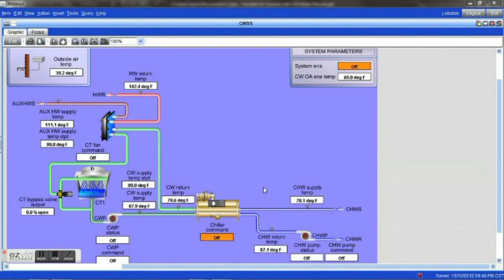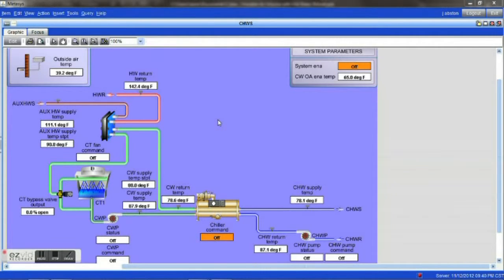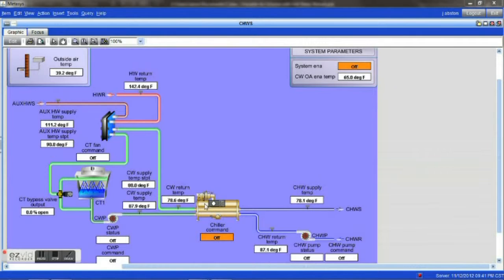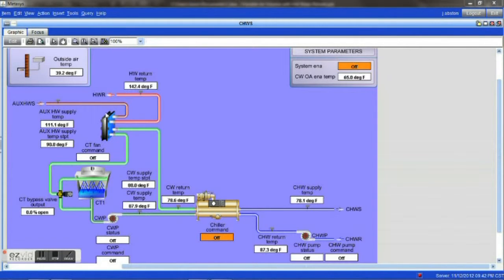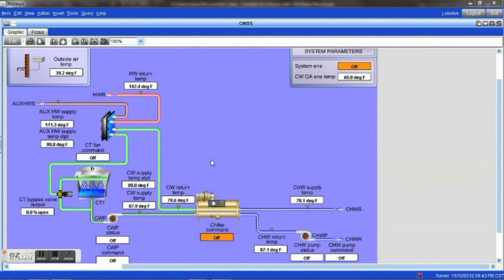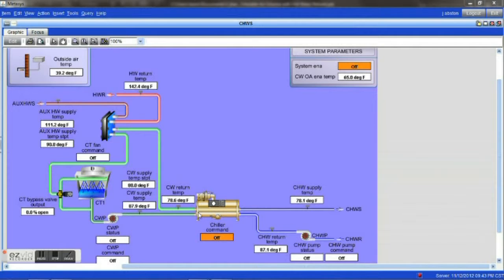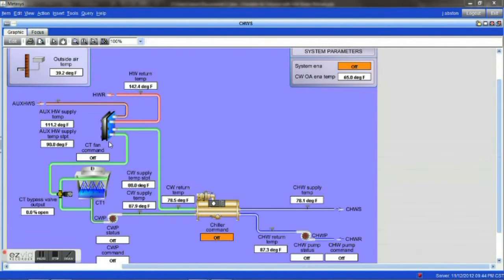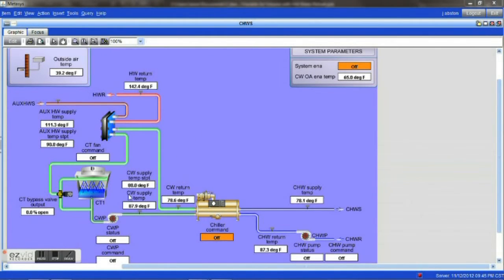Using Chiller condenser water as reheat supply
Chillers generate a lot of heat as part of their operation.  Turning that energy into a useful tool can help to reduce utility costs.
 Here are some of the things I keep in mine.